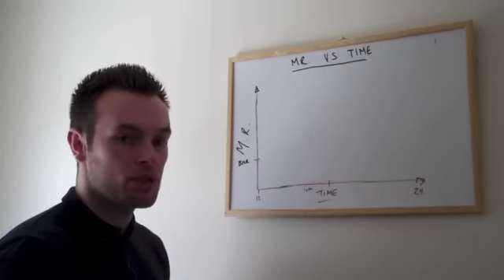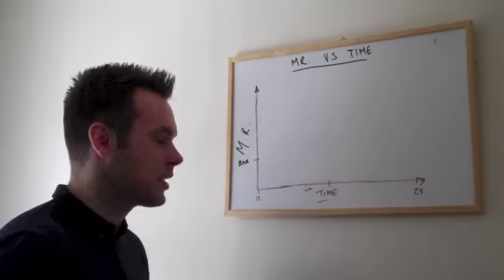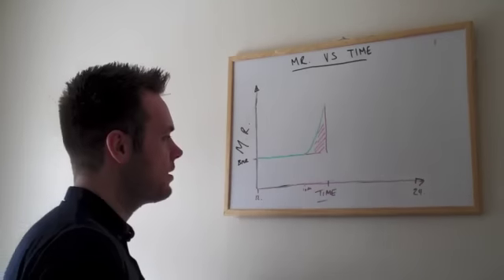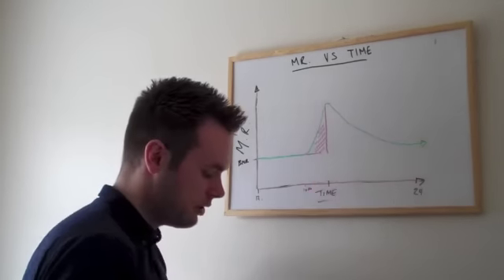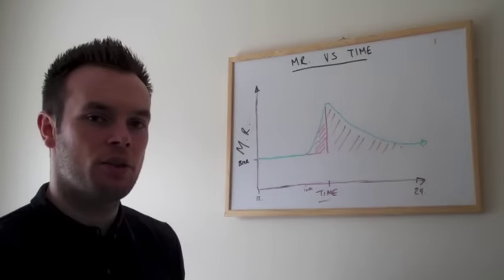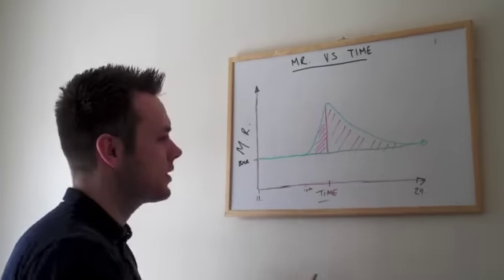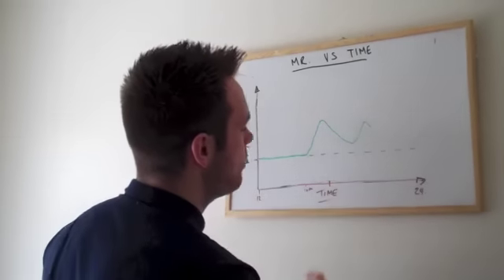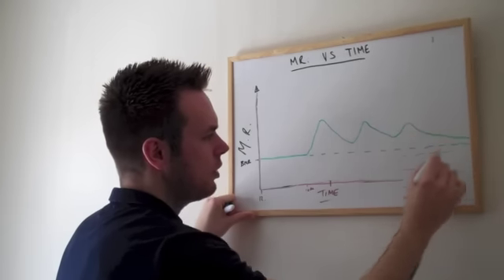Chester-le-Street Personal Trainer | Maximise Metabolism For Fat Loss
nutrition expert Liam Sherriff explains how you can get the most out of your metabolism by exercising correctly.

Liam also explains what metabolism is and how to keep yours burning for hours after a workout!